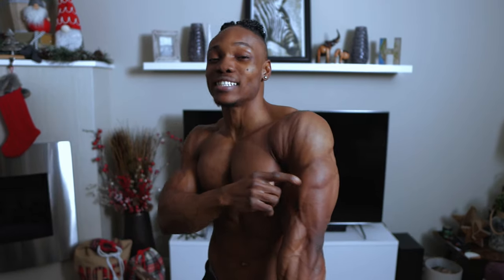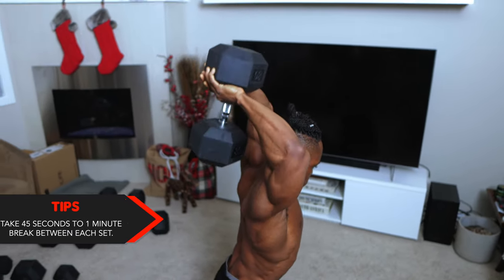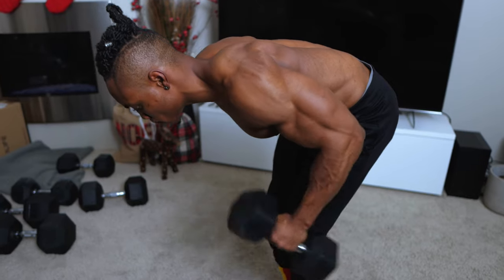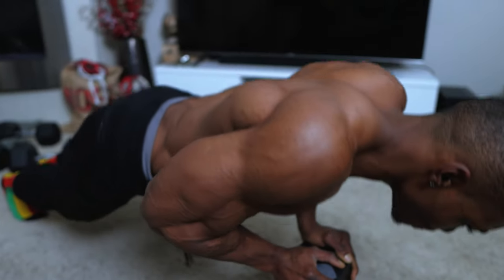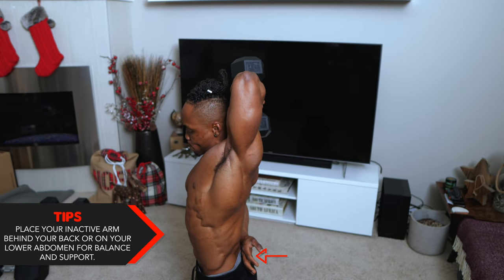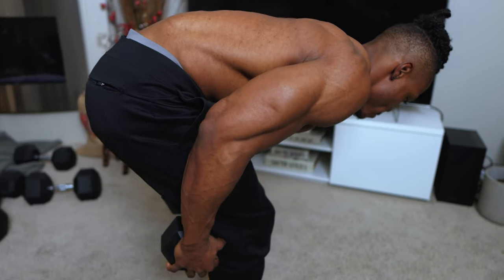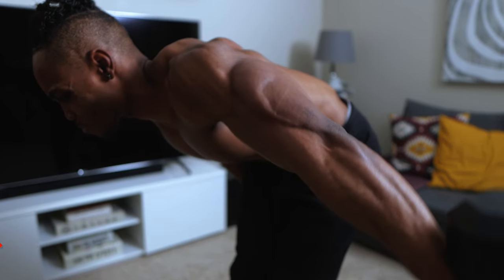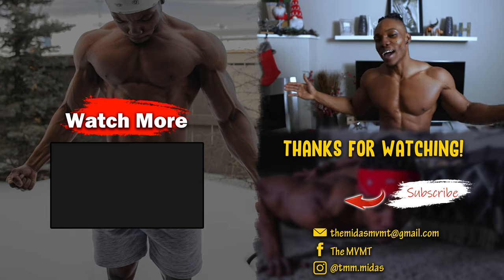SINGLE DUMBBELL TRICEP WORKOUT AT HOME | WORKOUT WITH ONLY ONE DUMBBELL!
Single Dumbbell TRICEP Workout at Home. Try this Workout with ONE DUMBBELL only! This TRICEP workout is great for training all the different Tricep Muscles. This is a great single dumbbell workout for women and men.
SINGLE DUMBBELL WORKOUTS
WORKOUT ROUTINE
Intro - 00:00
1. Overhead DB Press - 0:21
2. Single Tricep Extensions - 1:22
3. High Diamond Pushup - 2:46
4. Single Arm Overhead Press - 3:55
5. Behind The Back Extensions - 5:30
6. Single Arm Outward Extensions - 6:32
No more than 2 Min between SETS and EXERCISES.
Say hello on Instagram - @tmm.midas
Try Amazon Prime for 30 days FREE
WORKOUT EQUIPMENT (DUMBBELLS, KETTLEBELL ETC.)
WORKOUT SUPPLEMENT RECOMMENDATIONS
Whey Protein Isolate (Less Sugar/Fats/Carbs - Pure Protein Source)
Whey Protein Concentrate (More Sugar/Fats/Carbs)